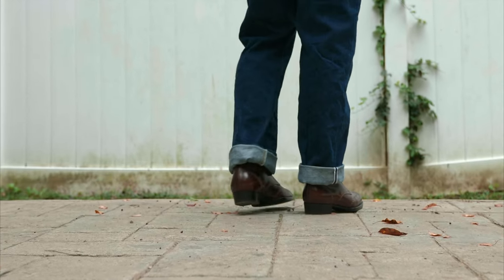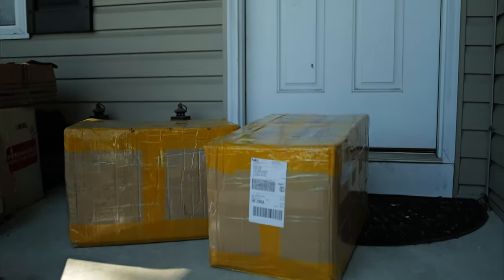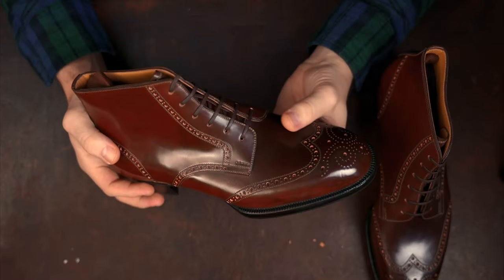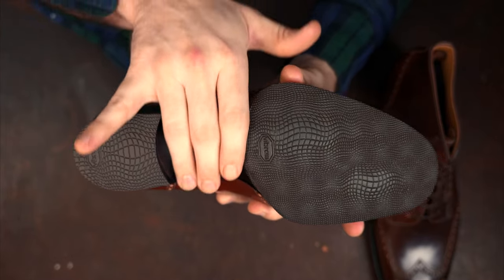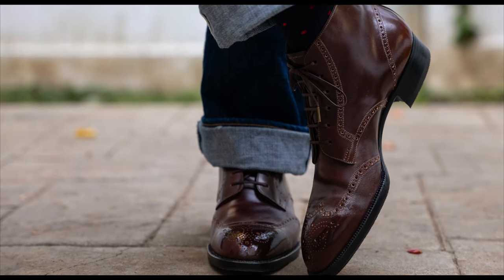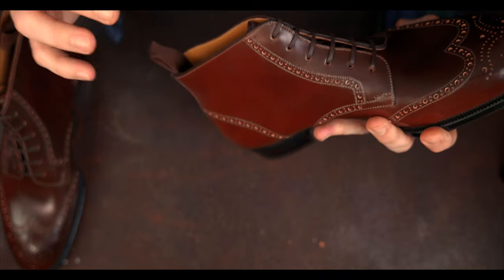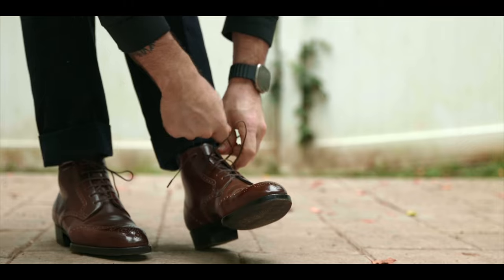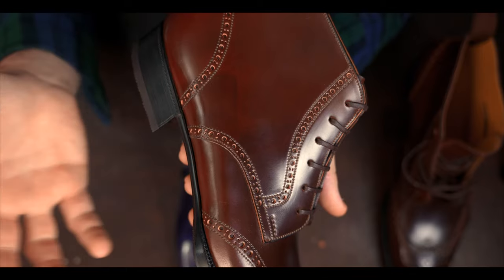One of a kind shell cordovan boot | The Inaugural Super Trunk Show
My newest pair of boots from ​⁠ a sponsor for the first NYC Super Trunk Show with @kirbyallison @theshoesnob_official ​⁠ ​⁠ and @shoegazingblog ​⁠. This is a color 6 horween shell cordovan faux wingtip boot.

0:00 - Unboxing a one of a kind shell cordovan boot
1:40 - How to design a MTO boot
4:30 - The details of the faux wingtip derby boot
7:39 - My initial impression of Acme Shoemakers newest boot.

Equipment:
Camera
Leica SL2
Leica Q2

Lenses
Leica 50 APO L Mount
Leica 24-70 L Mount
Leica TL 60 Macro

Lights
Aputure 120DII
Amaran F21
Amaran F22
Smallrig 120X